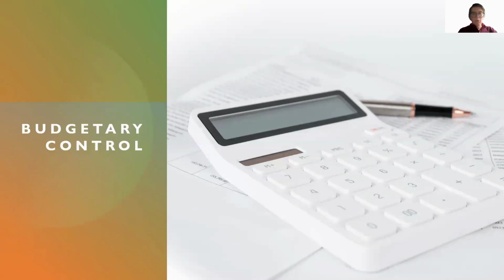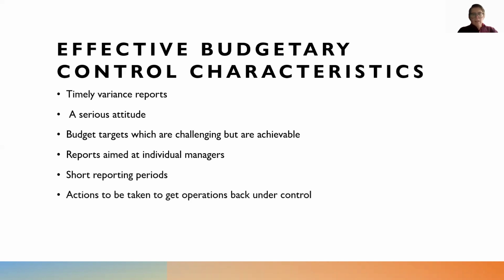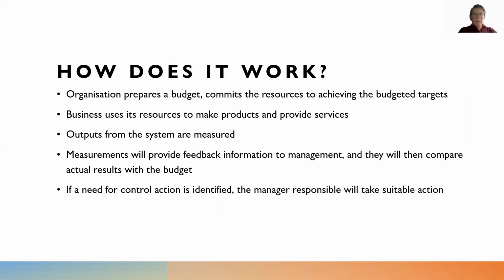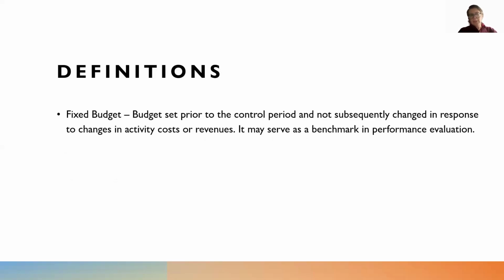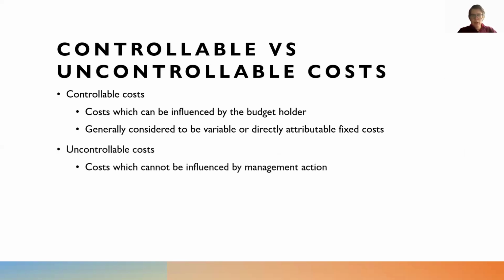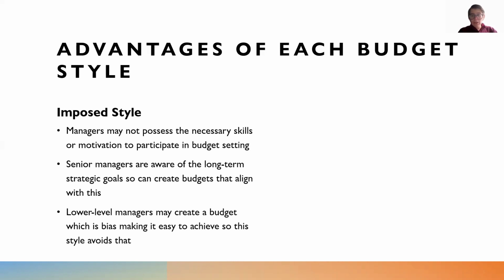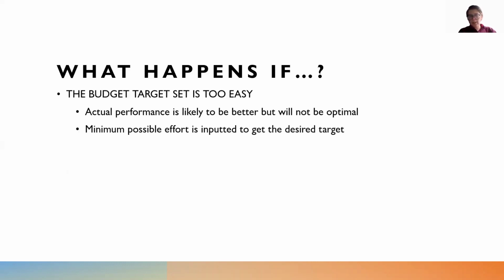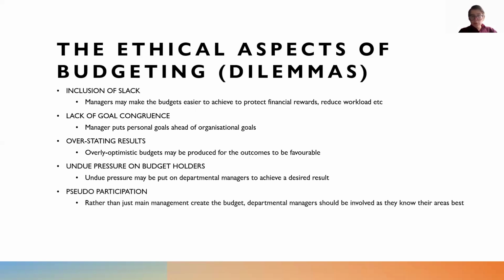Budgetary Control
What are the types of budgets?
Top Down Vs Bottom Up Budgeting
Ethical Dilemmas when Budgeting